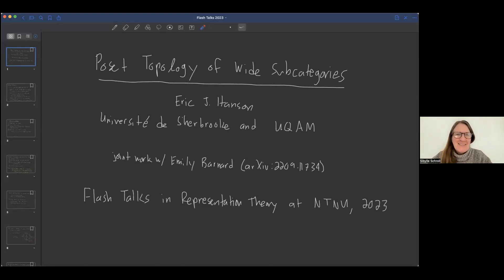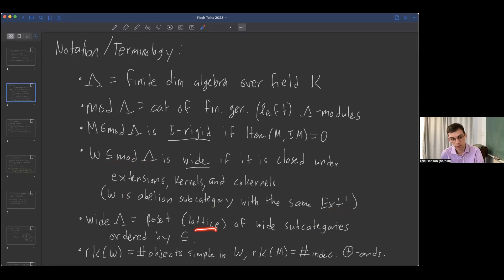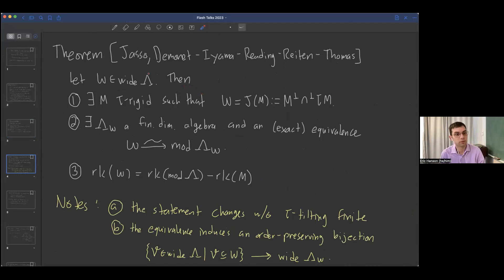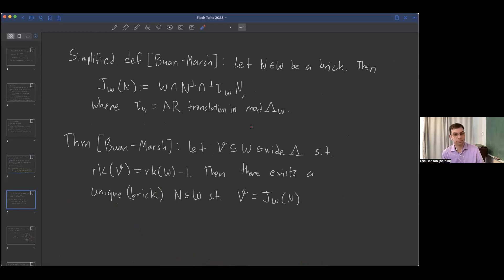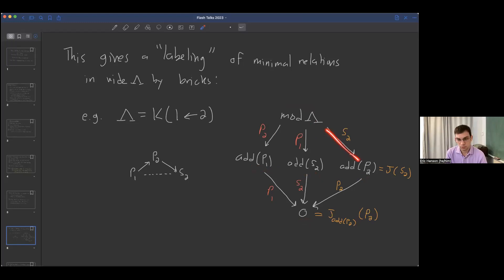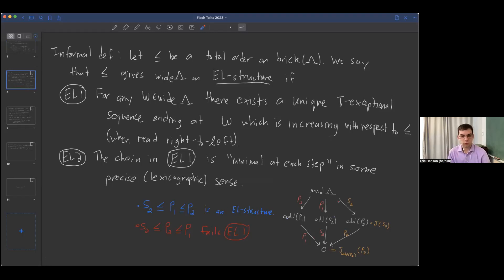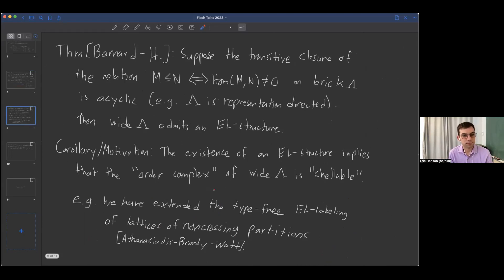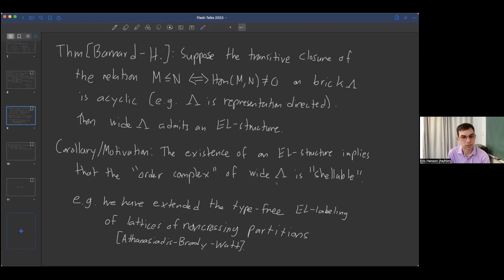Eric Hanson: Poset topology of wide subcategories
Abstract: Let 𝐴 be a tau-tilting finite algebra. Then each wide subcategory of mod(𝐴) can be realized as one of Jasso's 𝜏-perpendicular categories. In this talk, we explain how this leads to a "labeling" of minimal inclusions of wide subcategories by bricks and how this labeling relates to Buan and Marsh's 𝜏-exceptional sequences. We then discuss some of the combinatorial and topological properties of this labeling. This talk is based on joint work with Emily Barnard.